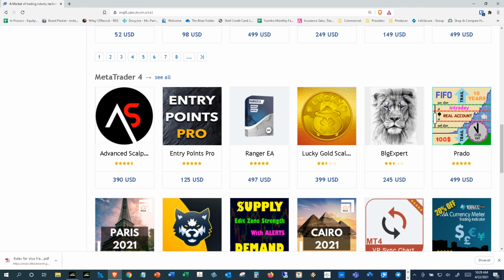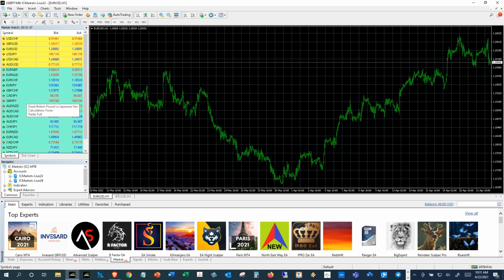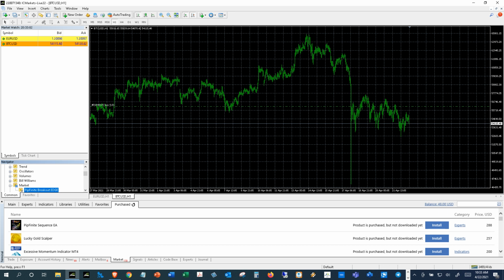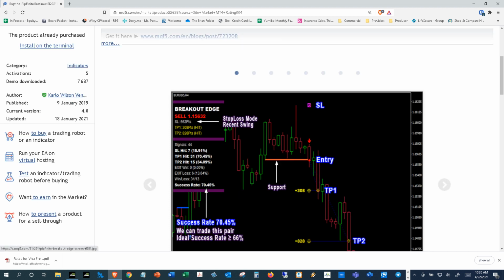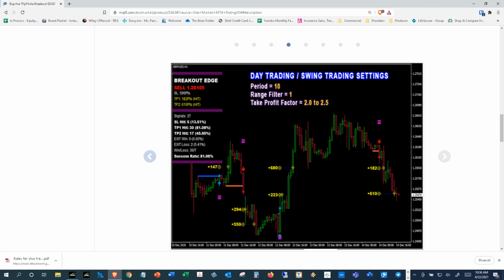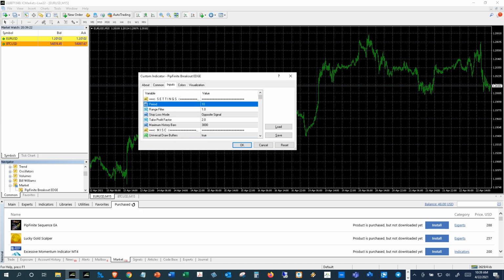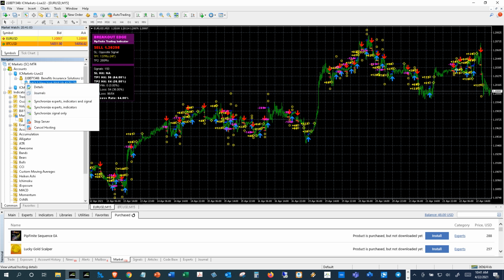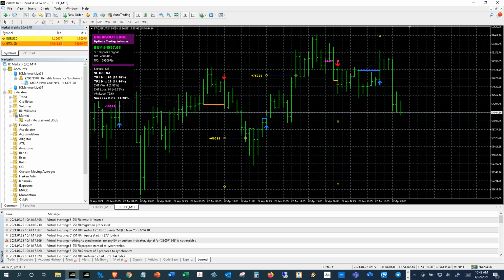MQL5 Virtual Server Setup and Environment Prep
In this video we discuss how to setup Algorithms, and Trading indicators on the MQL5 Virtual Servers.

- IC Markets now leverage only 1:30